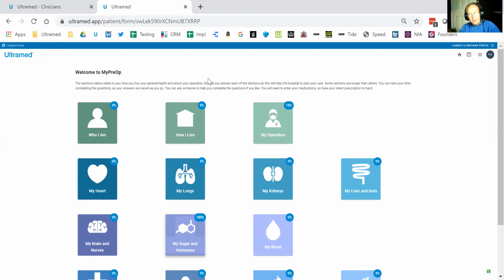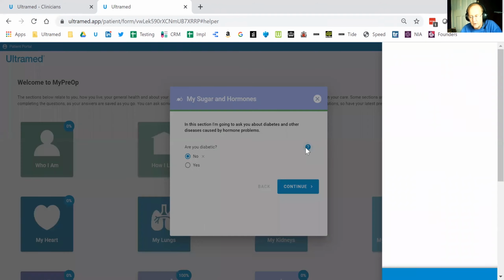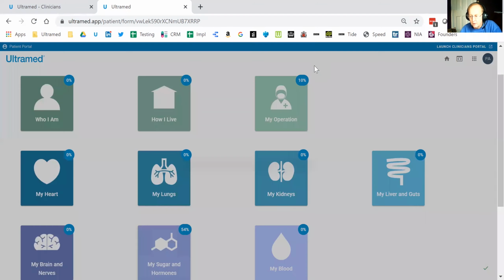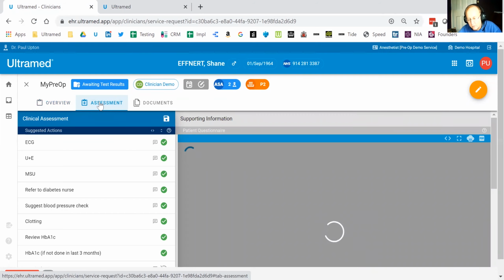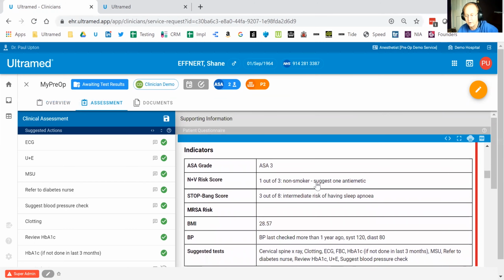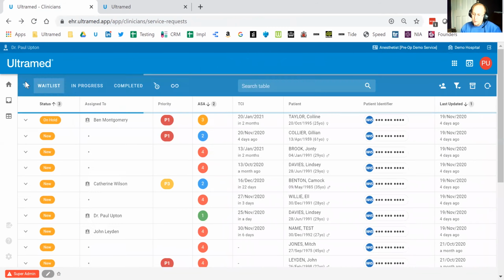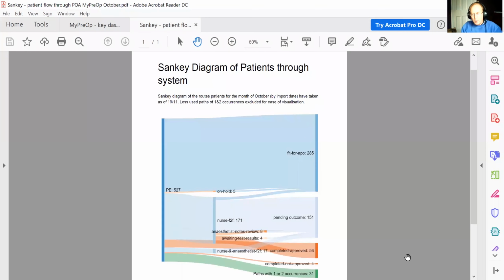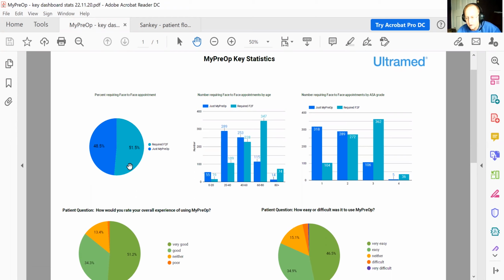MyPreOp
MyPreOp is a cloud-hosted
programme that enables patients to enter, own and share
their preoperative assessment information. Hear more from co-founder, Dr Paul Upton.